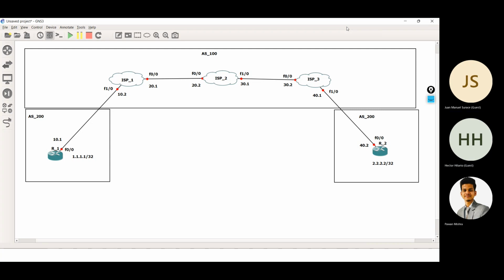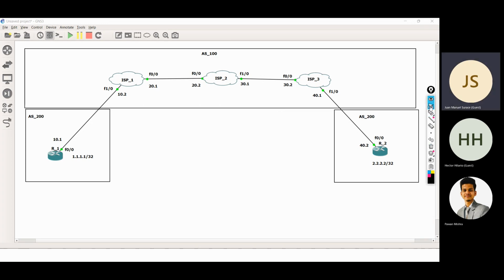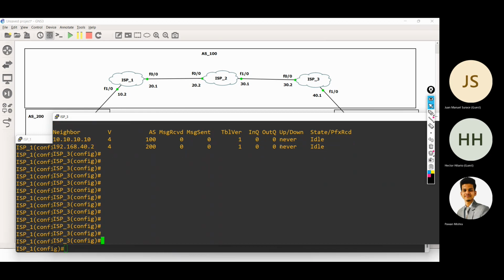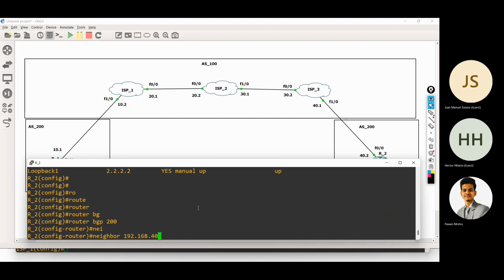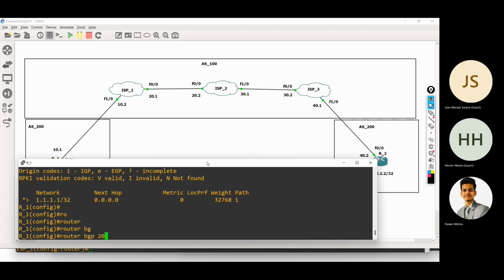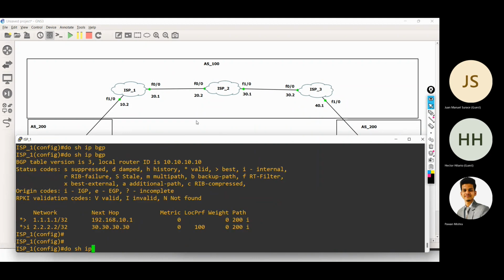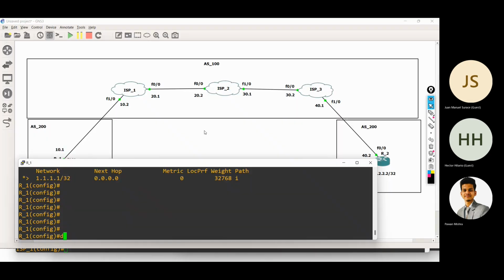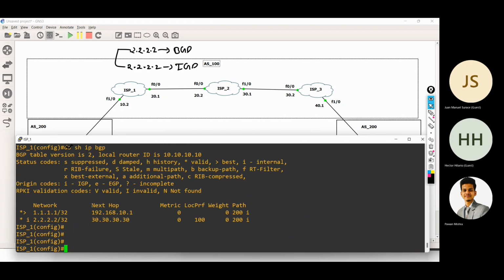BGP Part-6 In English | Border gateway Protocol | CCNA CCNP CCIE | Network Umpires [NU] Pawan Mishra